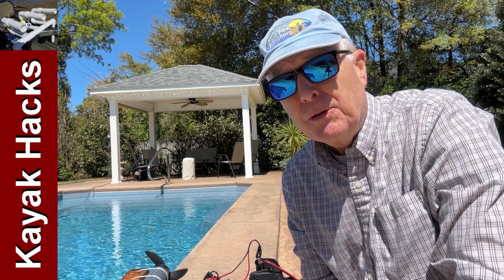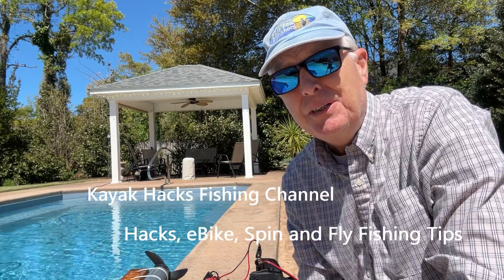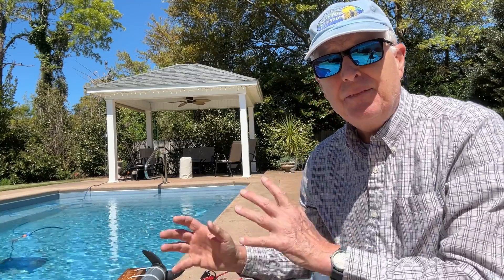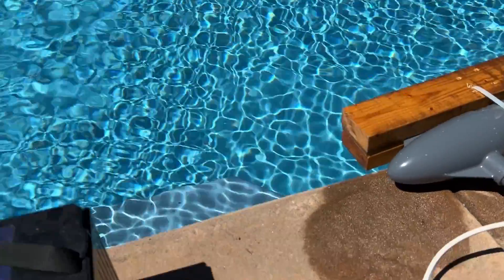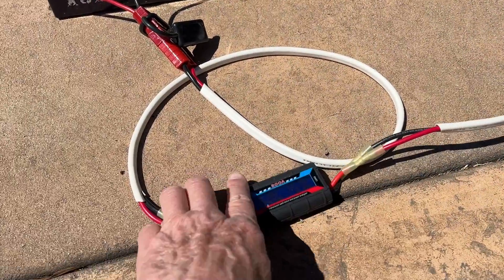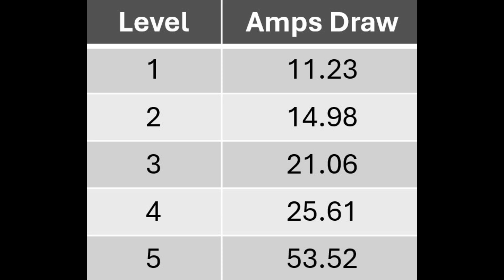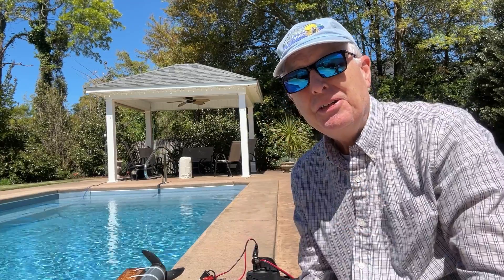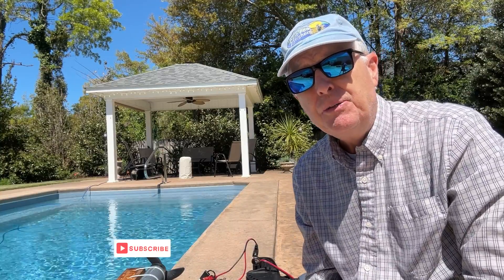Busting Myths - Kayak Trolling Motor Amp Draw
Is your kayak trolling motor amp draw constant or does it change with the speed setting? The answer is critical to battery size! I do a test to see how many amps my Newport kayak trolling motor pulls at different speed settings. You can use the result to see what size trolling motor battery you need to make it through a day of fishing.